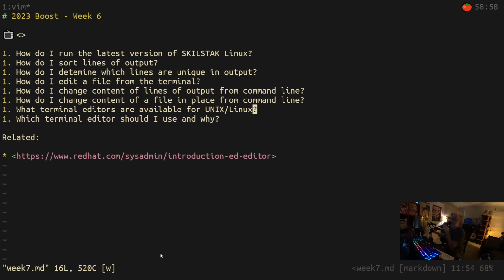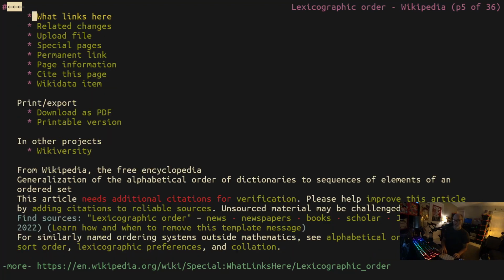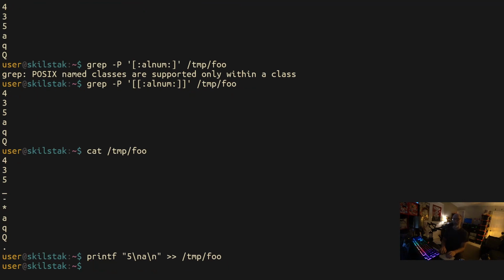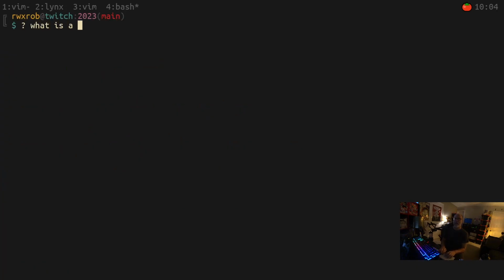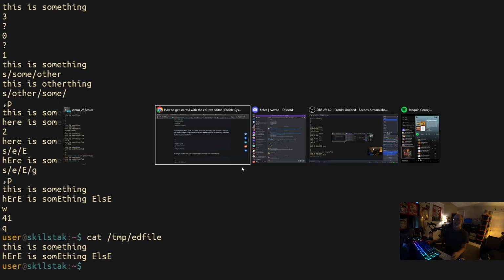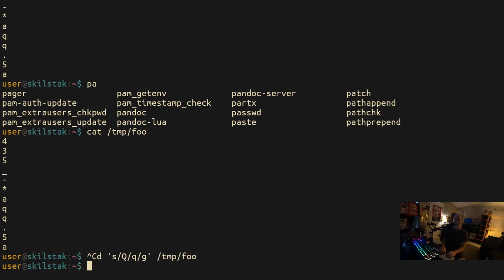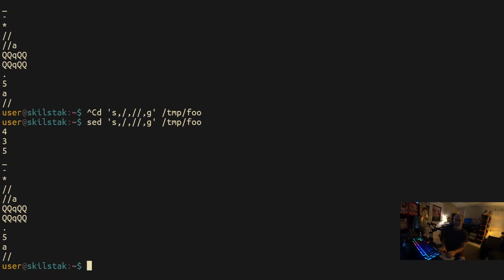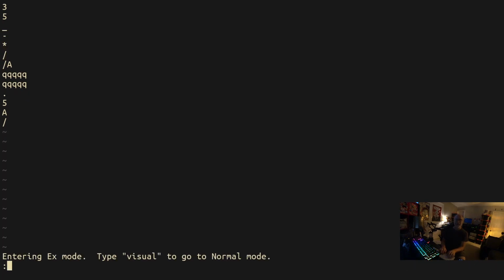⚡ SKILSTAK Beginner Boost 2023 - Week 7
Sorting, filtering, and editing from command line and the original UNIX editor: ed. Why should I learn ed? [Note that this video stops abruptly because we decided to cover the end content during the next week.]

1.  How do I run the latest version of SKILSTAK Linux?
2.  How do I sort lines of output?
3.  How do I determine which lines are unique in output?
4.  What is lexicographical/lexical sorting?
5.  Why is _ considered a letter?
6.  How do I count the number of unique lines of output?
7.  How do I count lines, characters, and bytes of a file?
8.  What is the difference between a TUI and CLI?
9.  How do I edit a file from the terminal?
10. How do I edit a file using the ed editor?
11. How do I change content of lines of output from command line?
12. How do I change content of a file in place from command line?